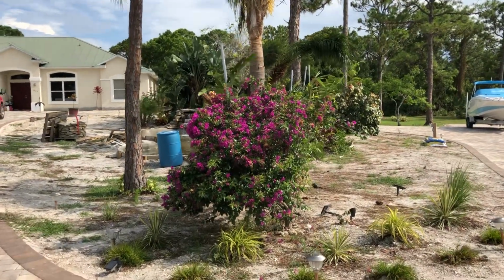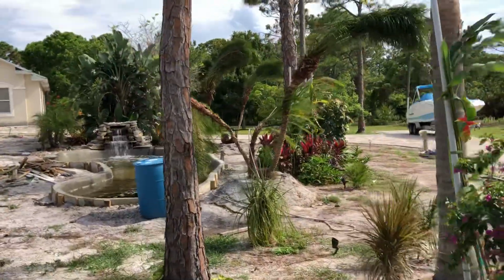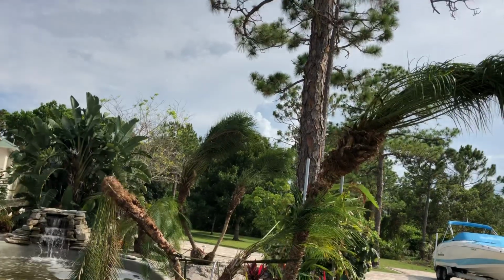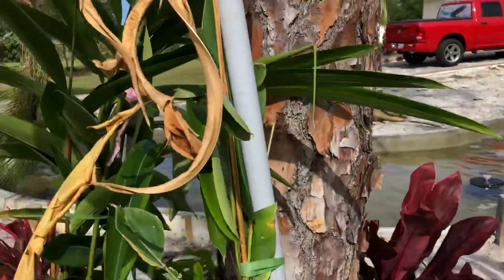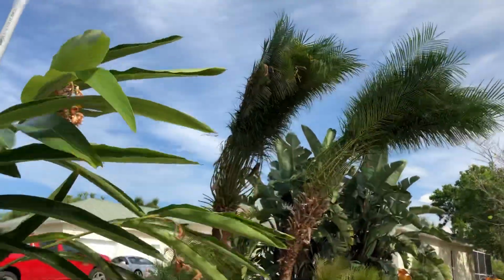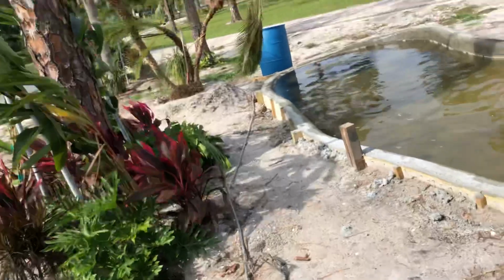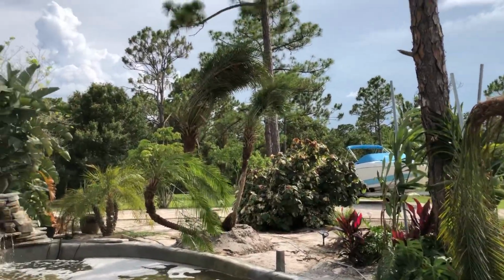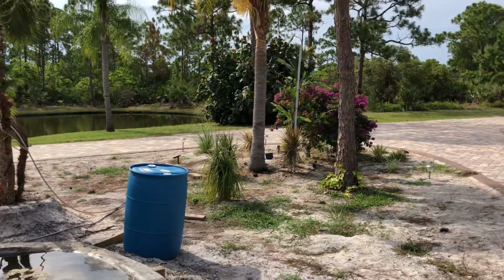DIY fish koi pond waterfall. Florida life Строим своими руками Водопад пруд для рыбок